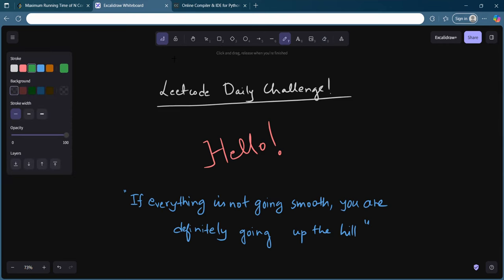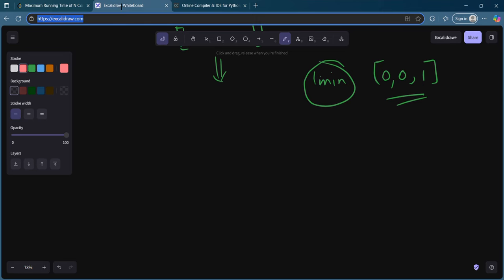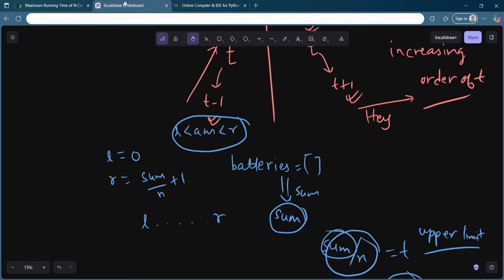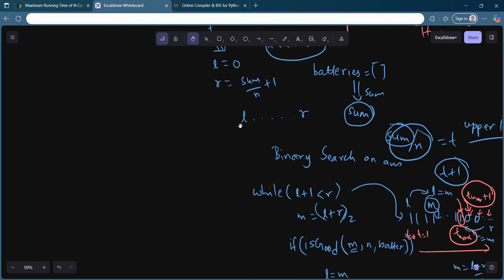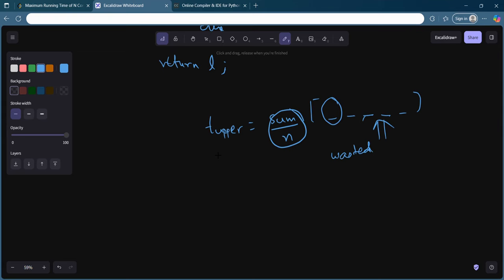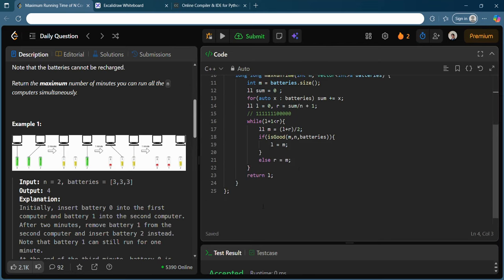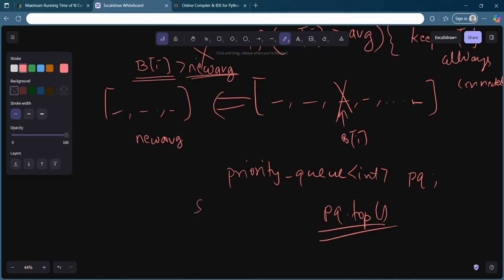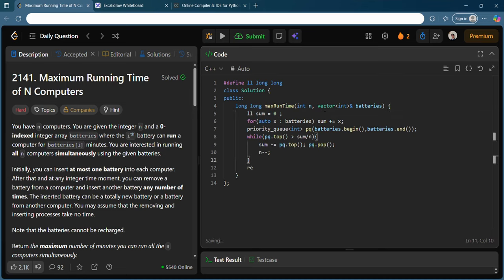2141. Maximum Running Time of N Computers | 2 Methods to Solve | Leetcode Daily Challenge